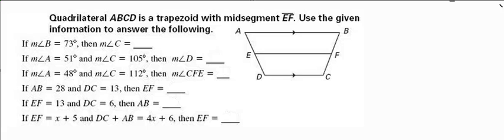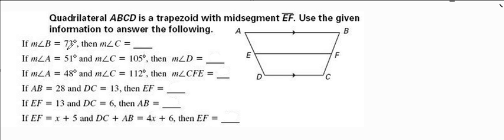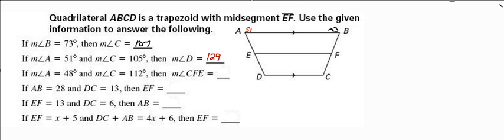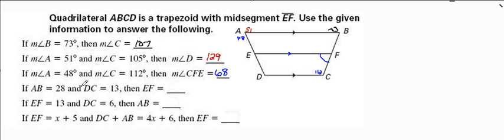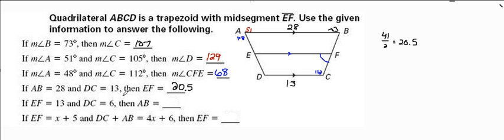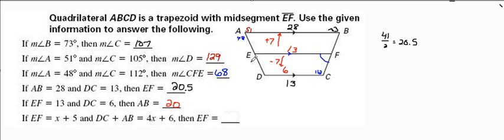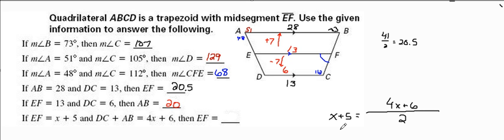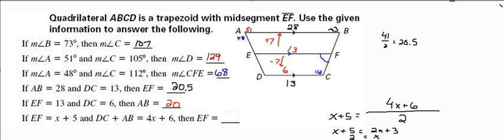Solving a Trapezoid with a Midsegment